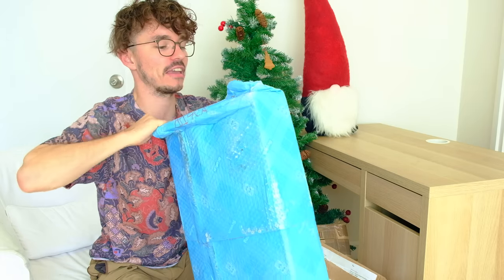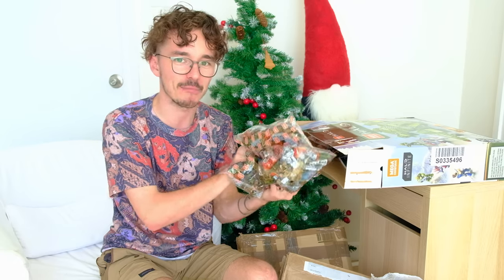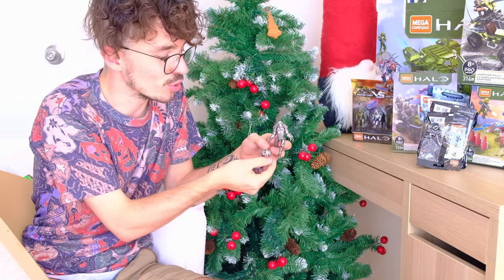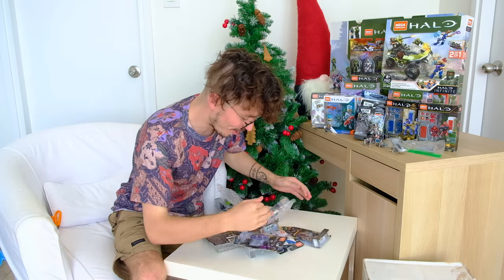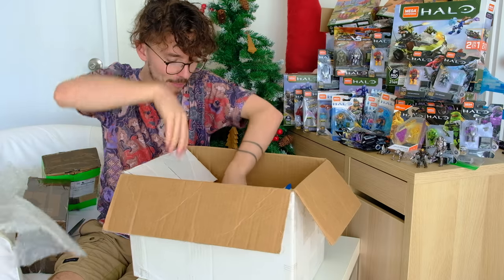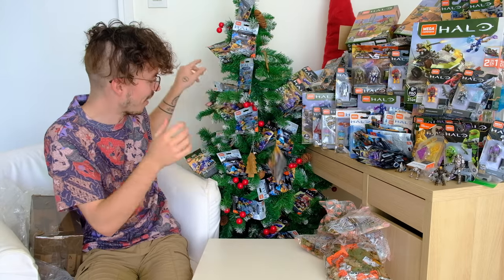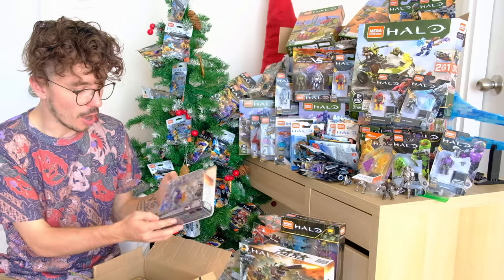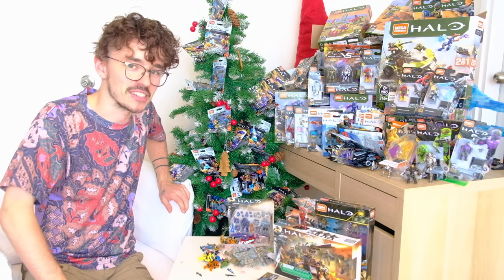Massive Halo Mega Construx Haul! $800+ Collection!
We're breaking records for the channel today! My Largest Halo Mega Construx Haul ever includes $800+ of Halo Swag!

Featuring the majority of the Halo Infinite 2020 Mega Construx line, including the Pelican Inbound, Warthog Rally, and Recon Getaway!

15 Halo Heroes, including sets of Series 12 and 13, 25+ Blind bags, The Master Chief VS Arbiter pack, and a whole lot more! This is my most epic haul yet!

Simon Key
11E Cherish Court
Discovery Bay
Hong Kong